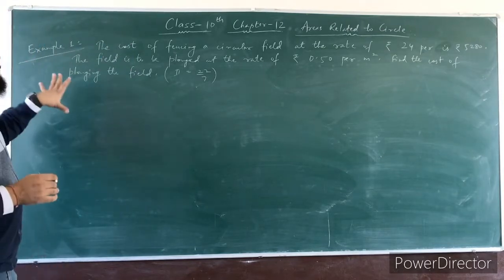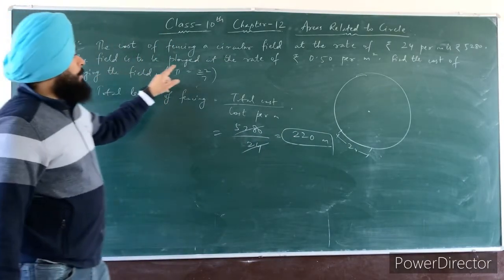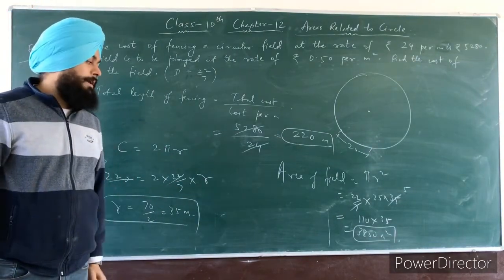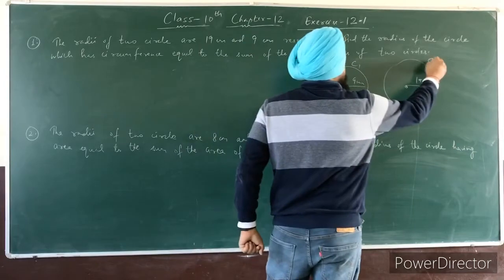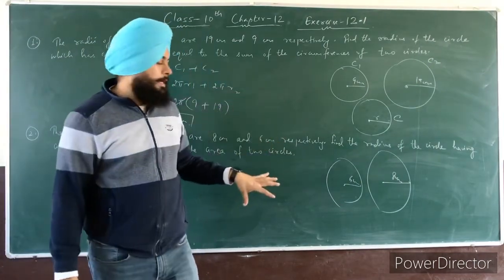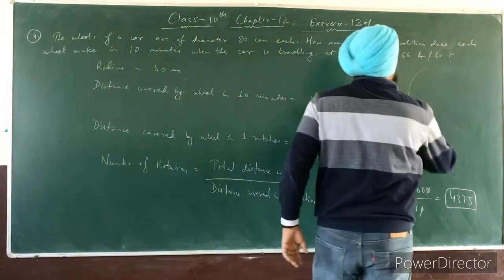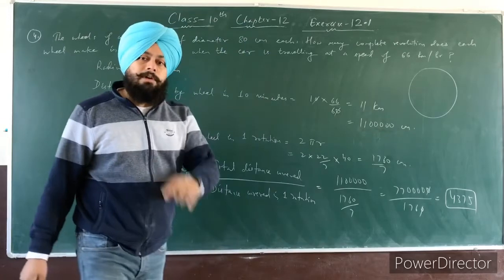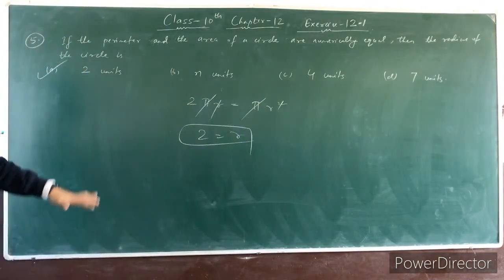Class-10, Chapter-12, Area Related to Circle, Example-1, Exercise- 12.1